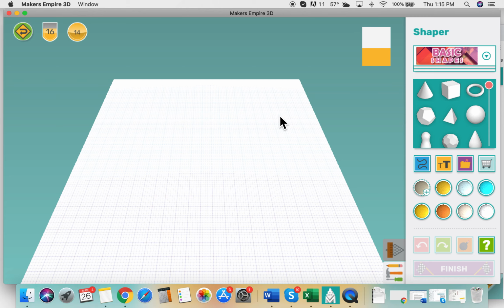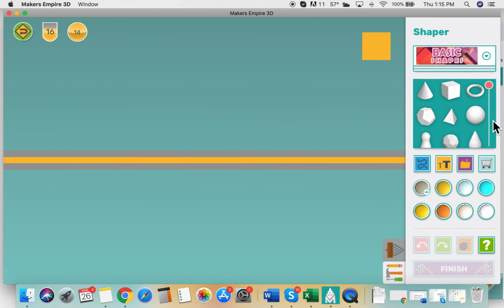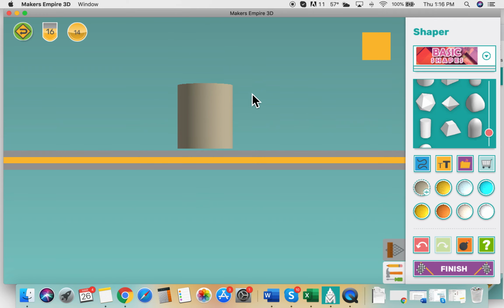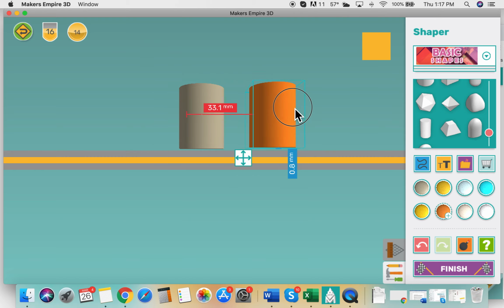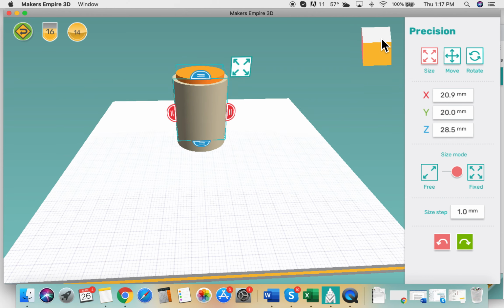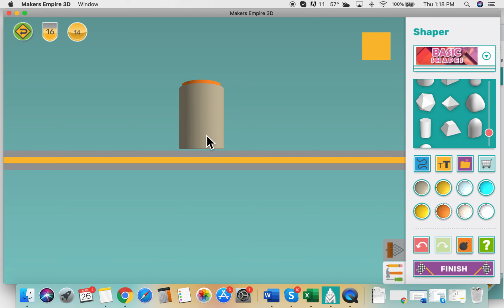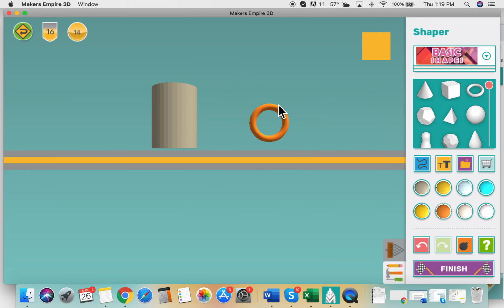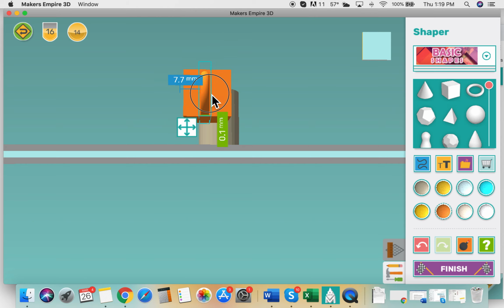How to use the tools in Shaper to create a coffee mug (updated)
In this tutorial, I will demonstrate how to create a coffee mug using the Shaper Module in our 3D Design App.

Makers Empire helps K-8 educators teach Design Thinking, STEM and 21st-century learning skills with 3D printing and 3D design.

Makers Empire makes the world’s easiest to use 3D design software, Makers Empire 3D, which works on all computers, devices, and tablets.

Makers Empire 3D is the cornerstone of our solutions for elementary, primary and middle schools:

- Makers Empire 3D Learning Program for individual schools;
- Learning by Design course for groups of schools; and
- Custom professional learning courses for education departments, ministries, and school districts.

We currently work with 1,000+ schools, 17,000+ educators and 1 million students in forty countries around the world.

We have successfully delivered Makers Empire and 3D technology to groups of 200+ schools in Australia, the USA and the Middle East.